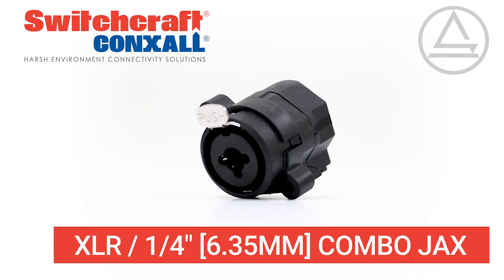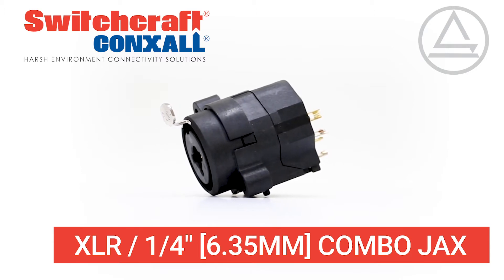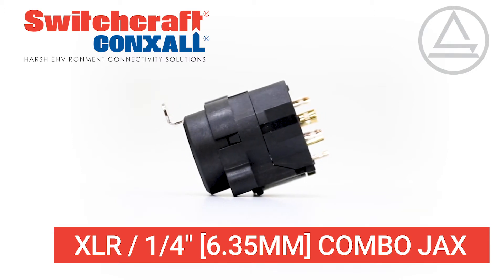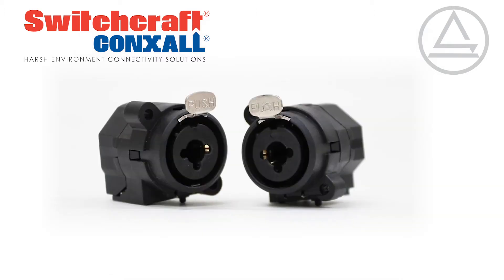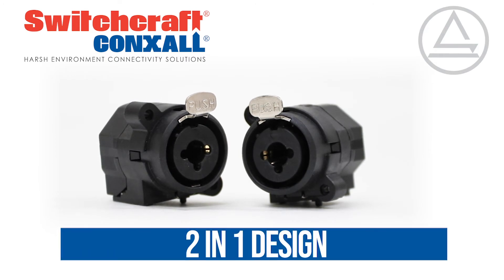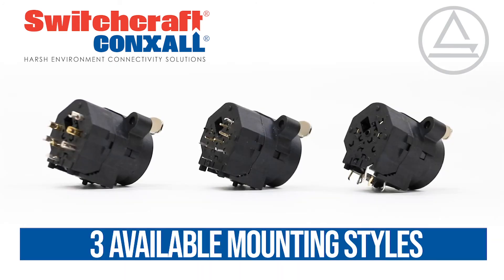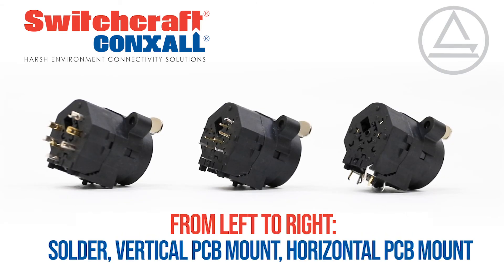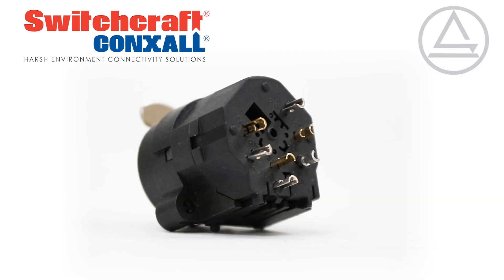XLR 1/4" [6.35mm] Combo Jax